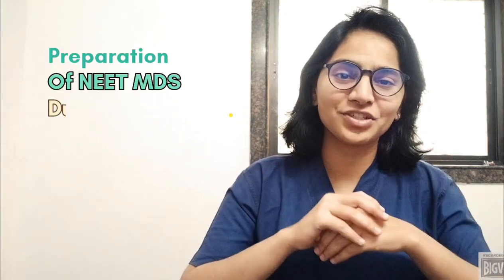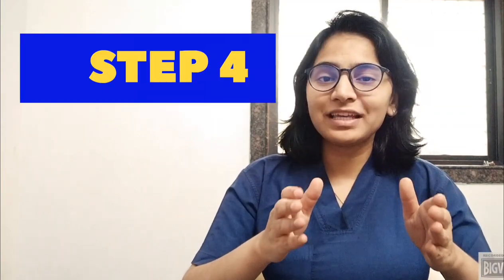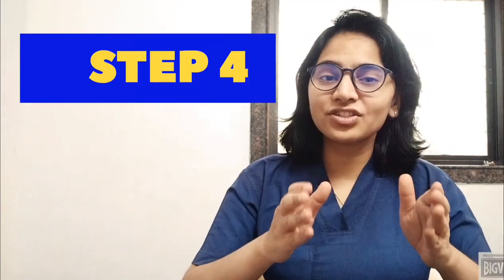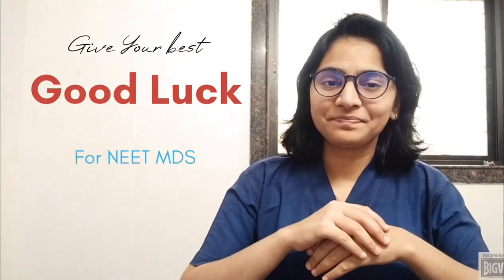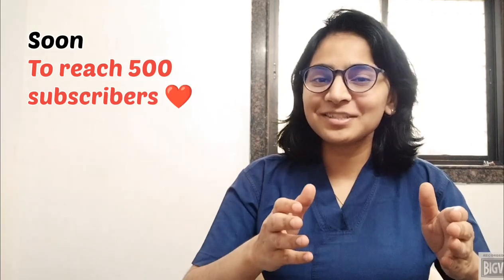NEET MDS Preparation during Internship.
A complete guide for preparation of NEET MDS during internship.